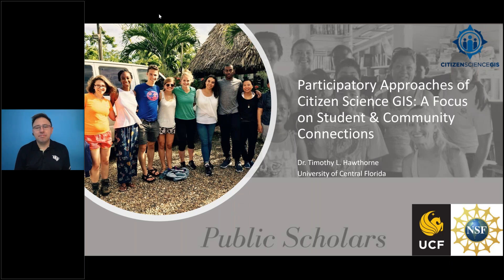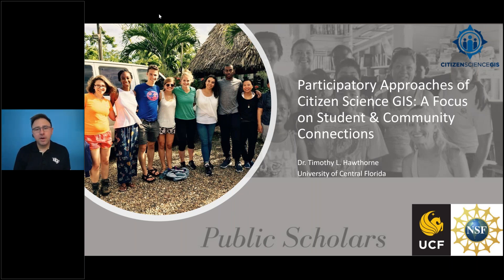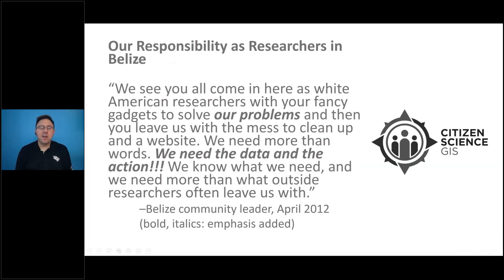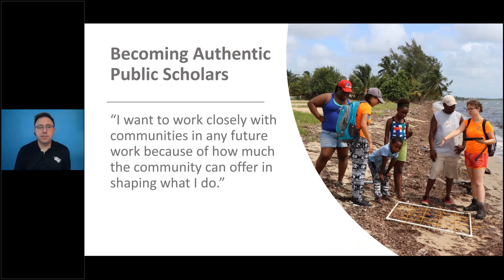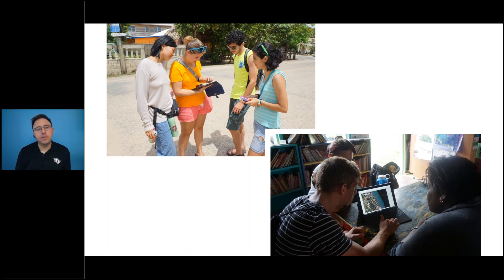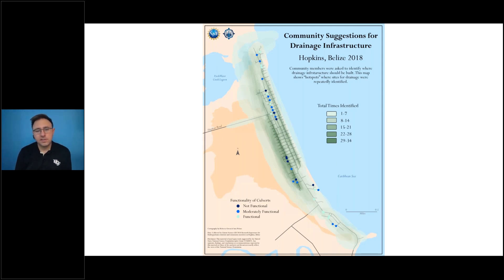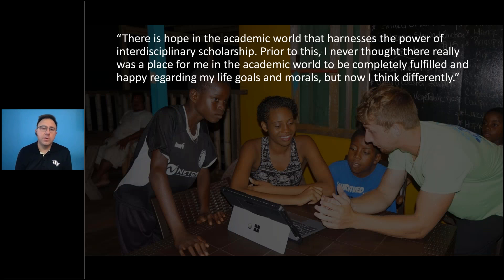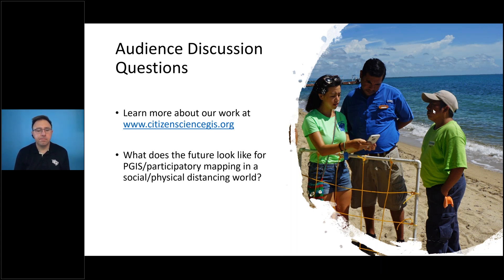Community based Research Experiences Abroad for Undergraduates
This session was part of the 2020 UCGIS Symposium

Presenter: Dr. Timothy Hawthorne, University of Central Florida

Our NSF REU Site in Belize provides international research experiences for a diverse group of U.S. undergraduates to engage in summer fieldwork with a variety of community partners and across disciplines. We use Participatory GIS (PGIS) to explore flooding and erosion in a data-scarce context through spatial storytelling. We employ qualitative sketch mapping along with GIS and drone imagery as a way to visualize local knowledge about community perceptions of flooding.